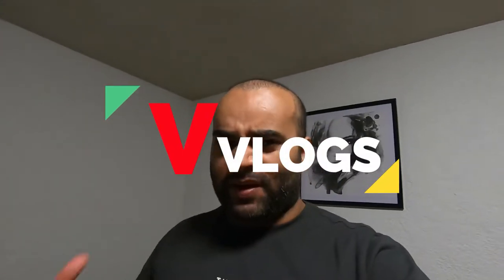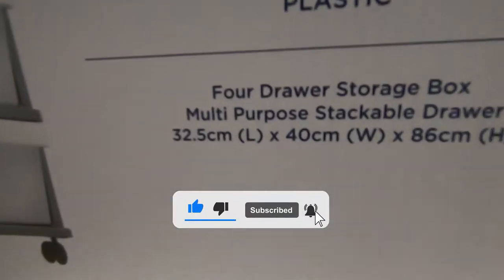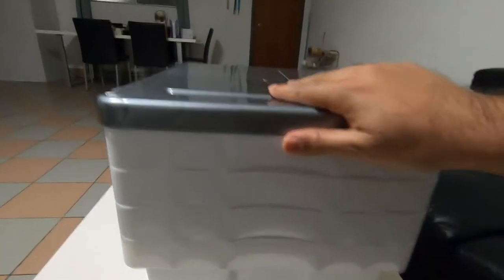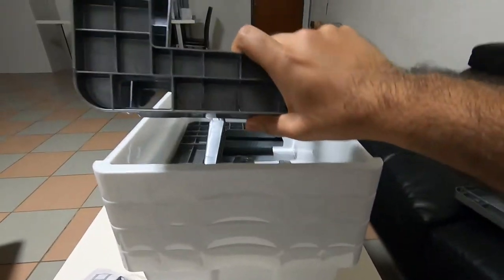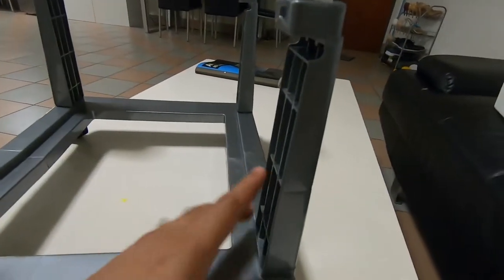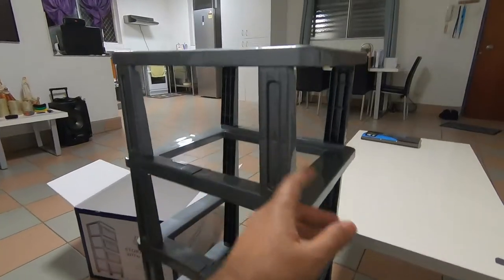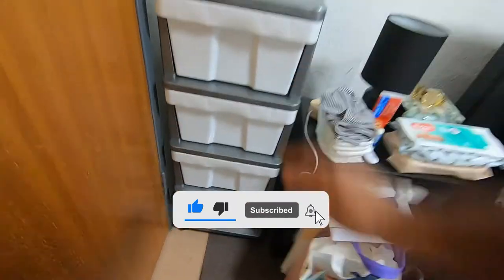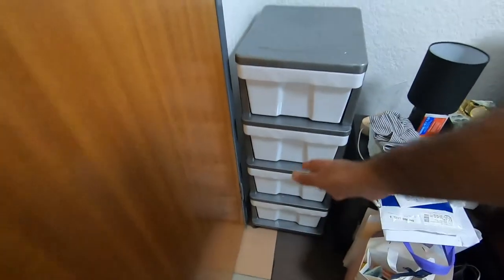Unboxing Light and Handy Storage Drawers home organiser Vlog #34